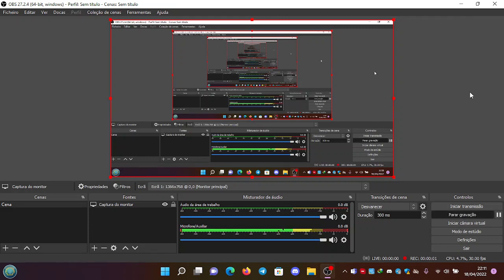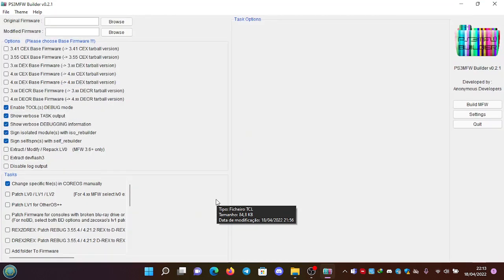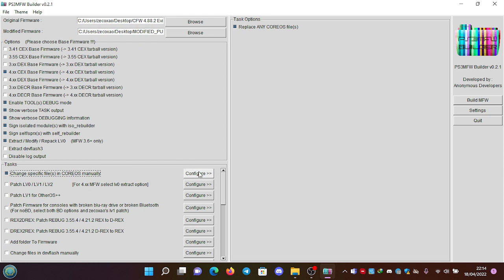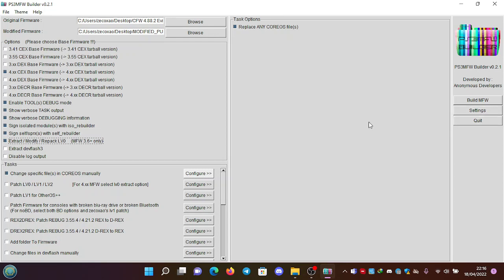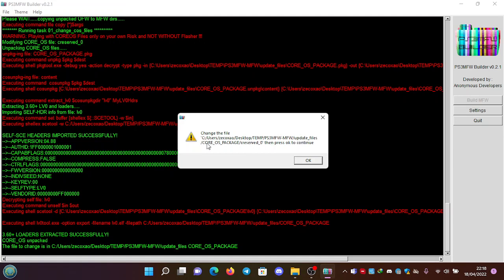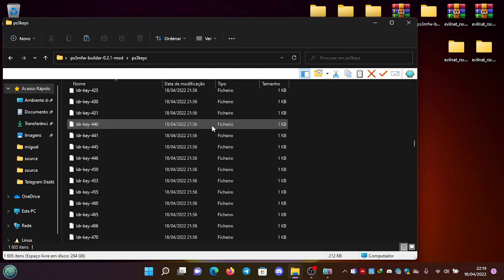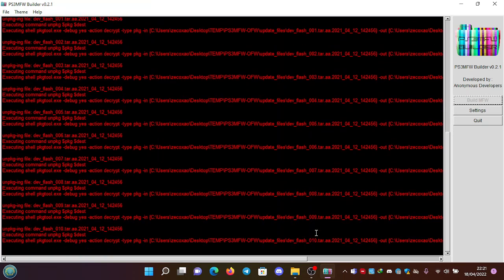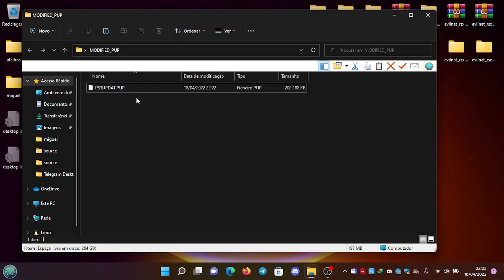Creating a MFW from Evilnat CFW with modified RSX speeds